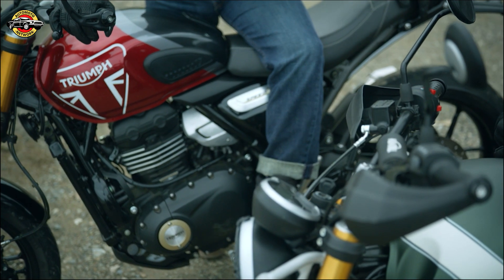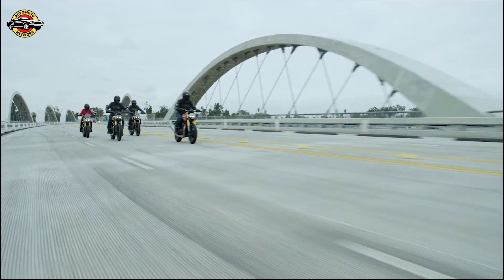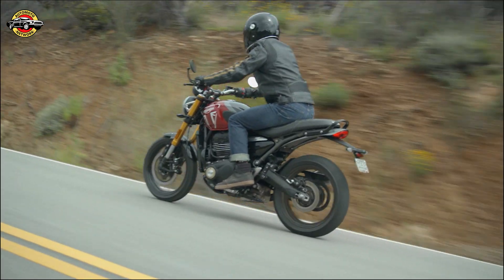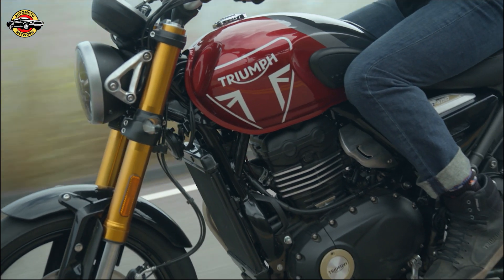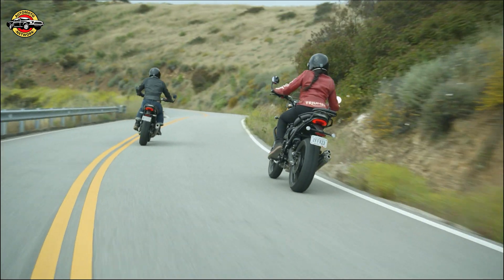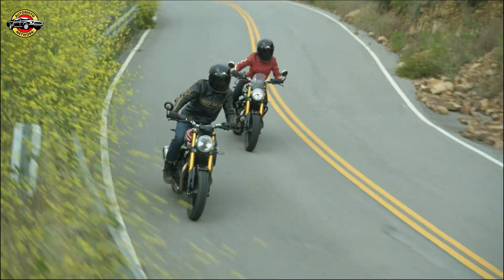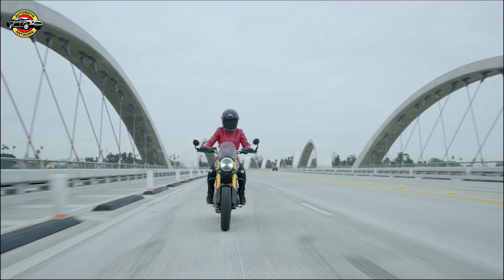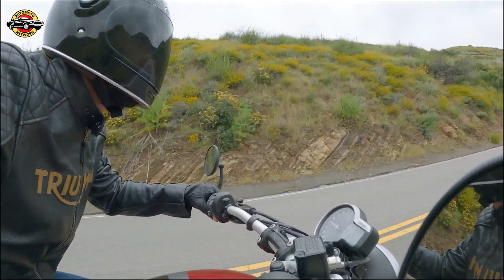Triumph Speed 400 (2024) - Technical Review | Power, Performance, and Style.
In this highly anticipated technical review, we dive into the Triumph Speed 400, Triumph's latest entry-level motorcycle designed to captivate riders worldwide. Explore its powerful 398cc single-cylinder engine, sleek design, and agile handling. Discover how it compares to rivals like the BMW G310R and KTM 390 Duke. From its impressive performance to its innovative features, the Speed 400 is set to leave a lasting impression. Join us as we unveil the details and get ready to experience the thrill of Triumph's newest addition. Don't miss this comprehensive review of the Triumph Speed 400!